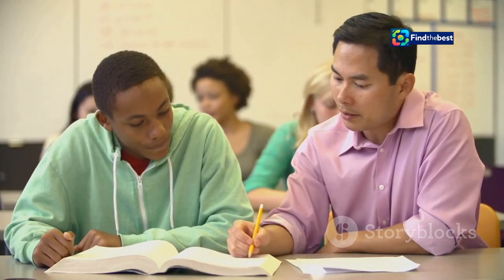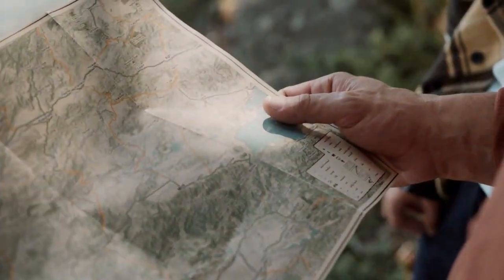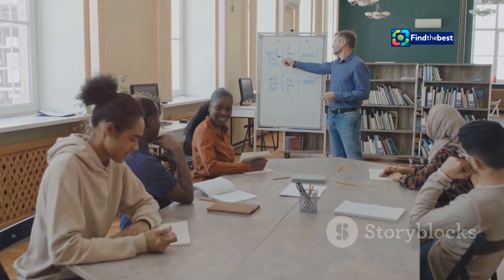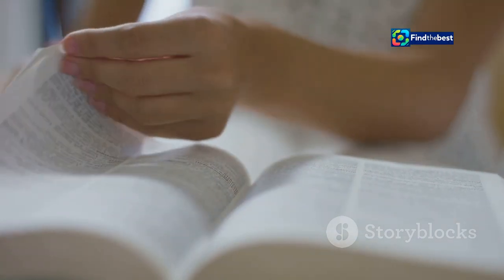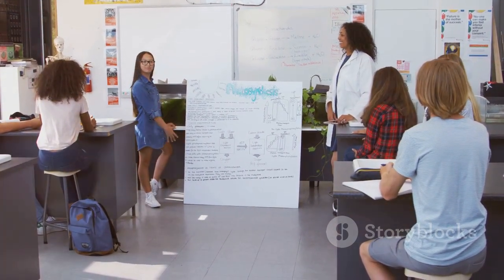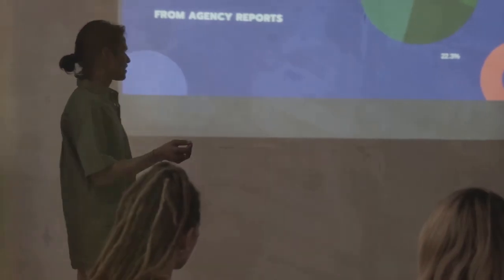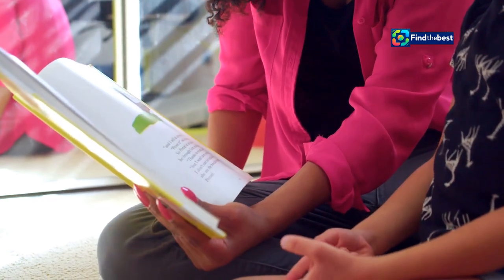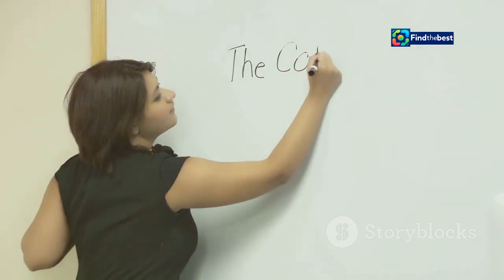Bridgewater`s Insights on Africa`s Growth at the Global Citizen Festival 2024!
OUTLINE:
00:00:00 A Continent on the Rise
00:01:49 Sub-Saharan Africa's Population Boom
00:03:45 Deciphering the Growth Trajectory
00:04:41 A Platform for Change
00:05:28 Harith General Partners and IDA21
00:06:16 A Key to Sustainable Development
00:07:53 A Catalyst for Investment
00:08:41 Shaping Africa's Future
00:09:30 Investing in Africa's Potential

🎥 Today, we're diving into Bridgewater's impactful presence at the **Global Citizen Festival** held on September 28, 2024! 🌟

Join us as we highlight the key insights shared by our CEO **Nir Bar Dea** and the talented **Nomzamo Mbatha** on Africa's remarkable growth trajectory. 📈 With over **200 employees** rallying for change, we explore our collaboration with **Global Citizen** and **Harith General Partners** to combat **energy poverty** affecting millions. 🌍⚡

Discover how our latest research is shaping the future of **Sub-Saharan Africa** and the exciting **Economic Development Assembly** co-hosted by Bridgewater, Global Citizen, and the **World Bank** in **Abidjan, Côte d'Ivoire** on October 9-10. 🗓️🤝

💡 **Key Highlights:**
- Insights on Sub-Saharan Africa’s population growth 📊
- Discussions on lifting **250 million people** out of energy poverty by **2030** 🌅
- The role of **cross-sector collaboration** in driving economic change 🌐

📩 **Sign up** for our newsletter to stay informed about the forces shaping global economies and markets!